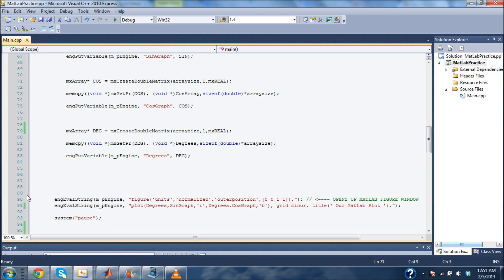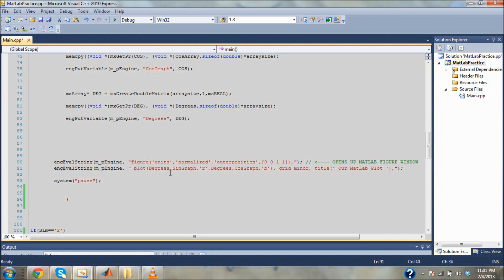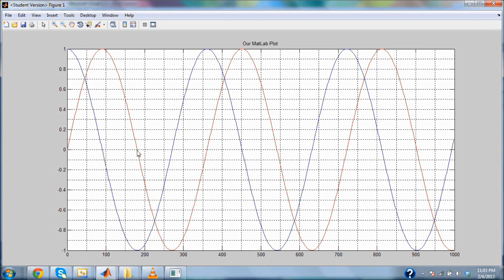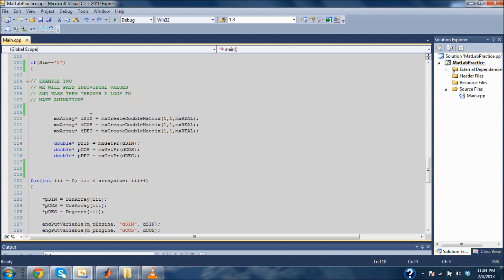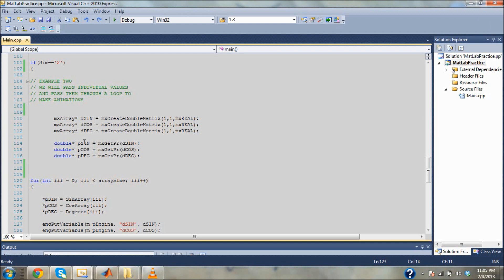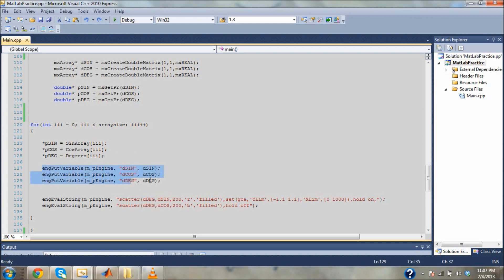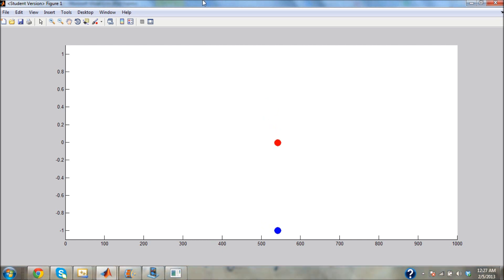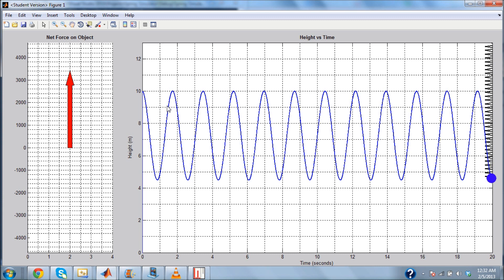How to Connect C++ to Matlab Part [2]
**NOTE - the video capture I use lags my system, the simulations are MUCH more fluid without the screen capture on.

This video is the second part of a two part series. The first video showed how to connect Visual C++ to Matlab and how to pass Arrays to Matlab. In this video we will review how to use this data to make easy plots and graphs, and I show you some of the more complicated applications of the techniques taught in the video